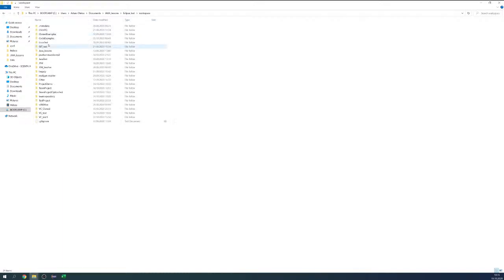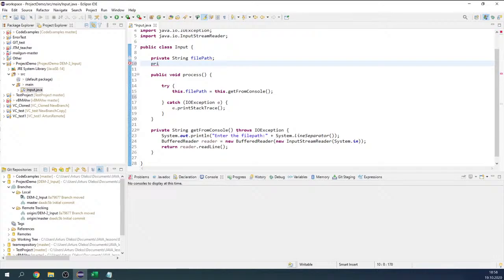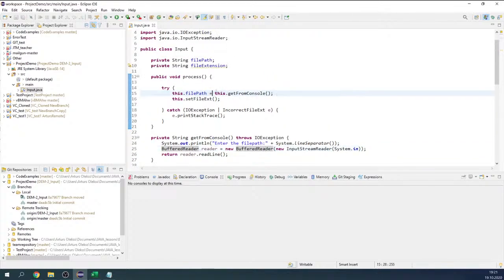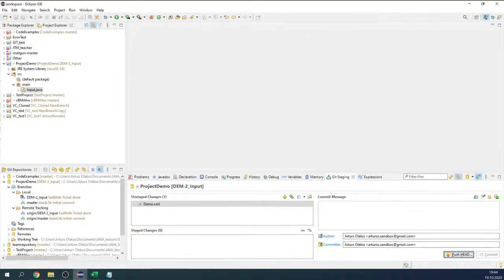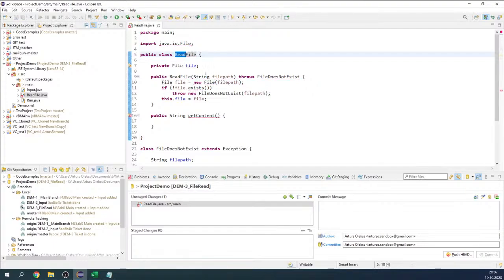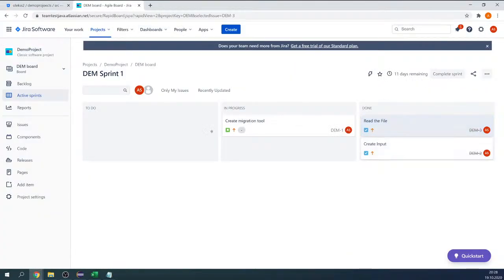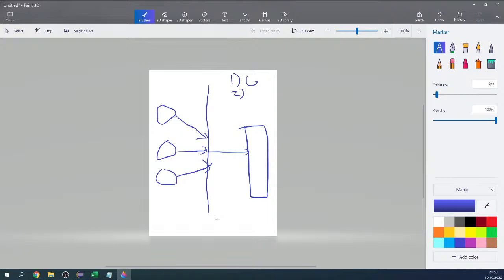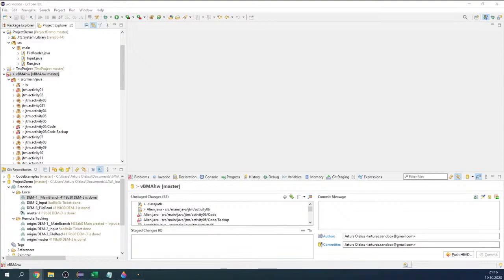Project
Java BootCamp